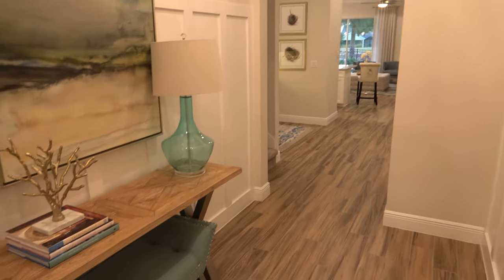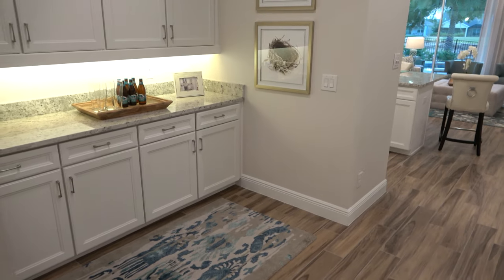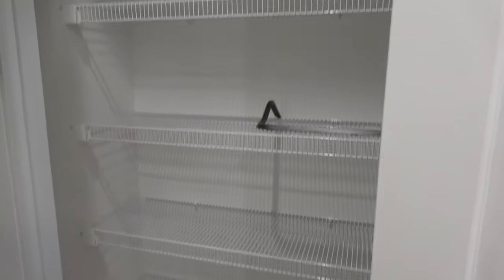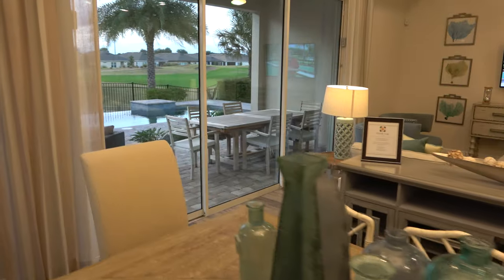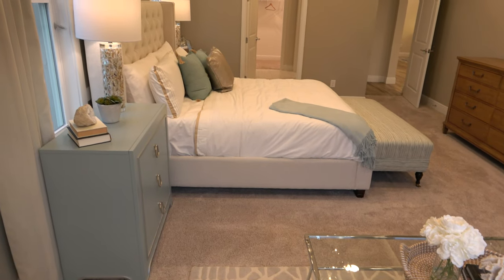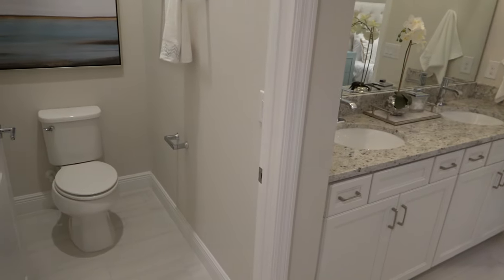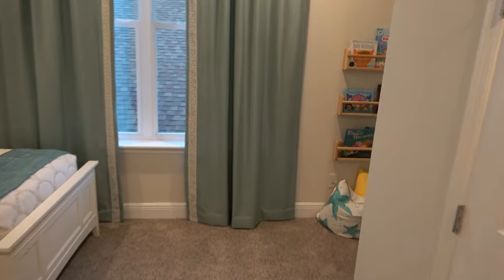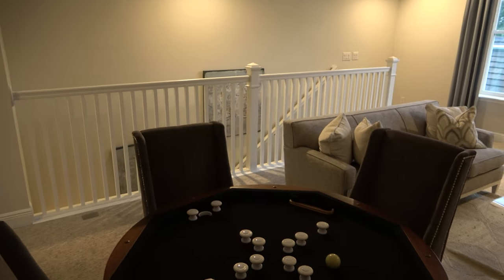K Hovnanian Four Seasons Homes for Sale Kissimmee, Saint Lucia Model with Second Floor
K hovnanian Four Seasons is located in Kissimmee Florida.  It is a 55 and over Community off the Mystic Dunes Golf Course. K hovnanian homes Four Seasons offers not only golf but a fantastic Clubhouse and pool along with other amenities such as walking paths and more.

I Offer a Home Buyer Rebate and/or other Incentives. Terms, conditions and combinations apply. Please note I must go with you to the home builder on the first visit to assist you as a realtor. So please do not call them and give your information or go in without me.

For free info to help you and a new home search go Straight from the MLS

You can get your homes worth online and FREE buyer Seller Guides.

Home Inspection Information at

I look forward to working with you in your search.

Here is some just some Florida Orlando area towns I serve.  I am willing to go travel to other locations for well Pre Approved Buyers  –  Orlando, Horizons West, Clermont, Winter Garden, Windermere, Ocoee, Lake Buena Vista, Celebration, Four Corners, Doctor Phillips, Gotha, Bay Lake, Oakland, Montverde, Lake Nona, Kissimmee

The odds are I have been in your shoes.  Sometime a long term plan is needed.  I am not pressure sales.  You will buy/sell when the time/home is right for you.  Although Real Estate does have a process to follow.

I have been the Renter looking to stop paying rent and own.  I have been the first time home buyer making mistakes along the way because I did not have a realtor (I was unaware sellers commonly pay Realtor fees at closing and new construction includes it in price if you use a Realtor or not).

I have been the first time home seller and second time home buyer.  I have been a buyer looking for a out of state vacation home that can turn into more.

I am a licenced Florida Realtor® with Dalton Wade Real Estate Group and member of the National Association of Realtors and Orlando Regional Realtor Association.  I have earned additional designation certifications of PSA Pricing Strategy Advisor,  RSPS Resort and Second-Home Property Specialist, NHCB New Home Co Broker, CNHS Certified New Home Specialist and RCC Residential Construction Certified.

Licensed Florida Home Inspector with Thermal Imaging Certification and have taken almost double the required courses.  Member of InterNachi the International Association of Home Inspectors.  Home inspectors have a general knowledge of building standards and can spot material defects (home damage).

Se você preferir atendimento em português para comprar sua casa, fique tranquilo pois temos corretores que falam o seu idioma. Entre em contato comigo para obter assistência em portugues. .

Prices, Statements and Opinions are subject to change at any time without notice. Real Estate is a constantly fluctuating and changing market. Home Builders, Sellers, and Neighborhoods will change from the time videos are made. The Videos are not a guarantee or prediction of past, present, or future changes and events. No statements, view points or opinions, made during the videos are to encourage or discourage your home buying. You are responsible for your own due diligence and choices made.